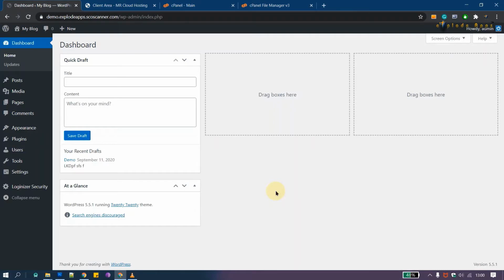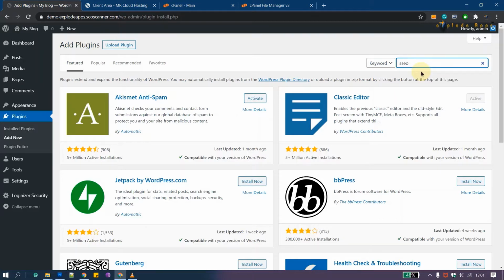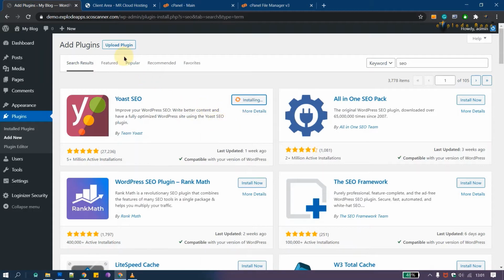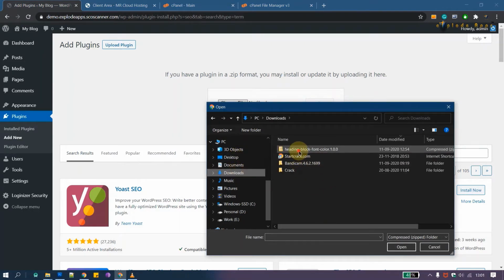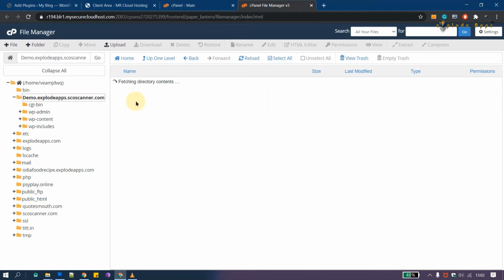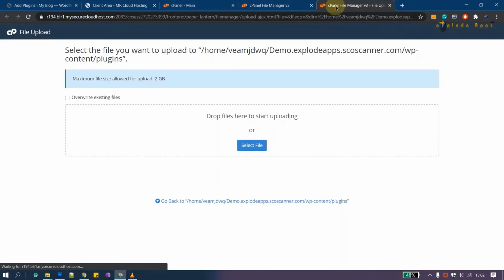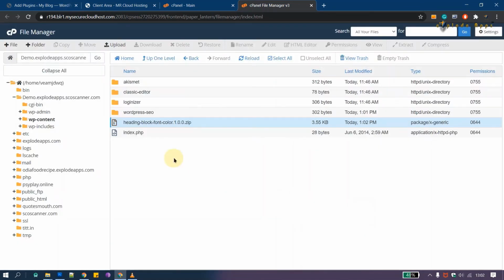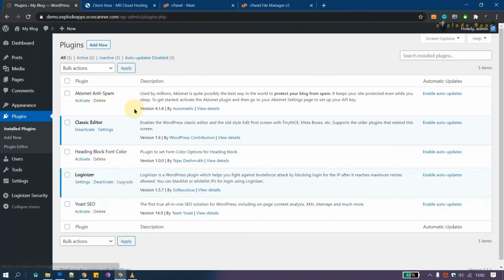How to Add a plugin in WordPress?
There are 3 different ways to add a plugin in WordPress.
1) You can search and download by going into WordPress under add new plugin section.
2) You can choose Upload plugin from the same dashboard and upload the plugin you have download elsewhere.
3) From the server end, you have to go to the file manager under Cpanel. Navigate to wp-content then go to the plugin folder and upload & extract the zip plugin file.

you can check this video guide for live demo.

By, Alok M.